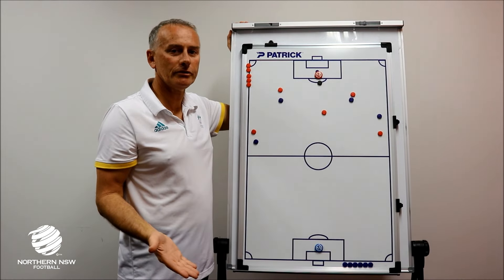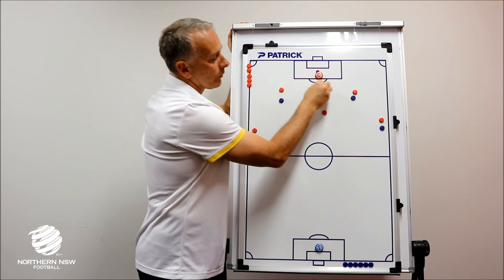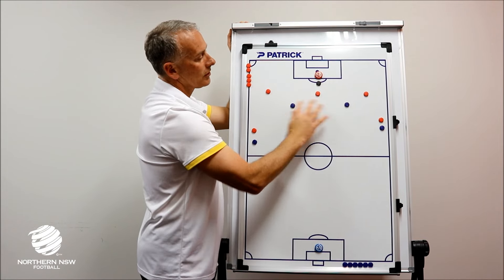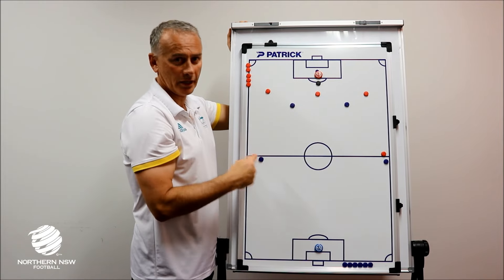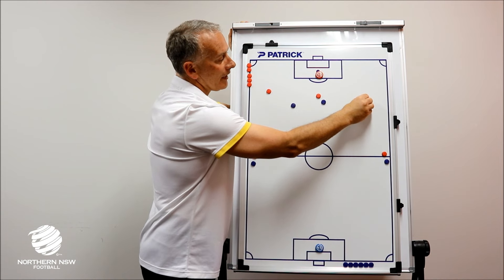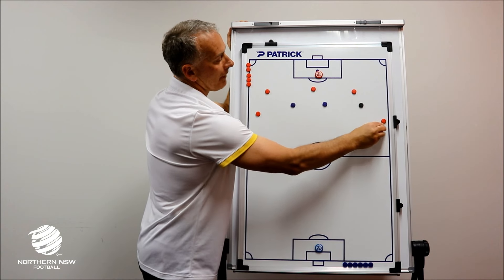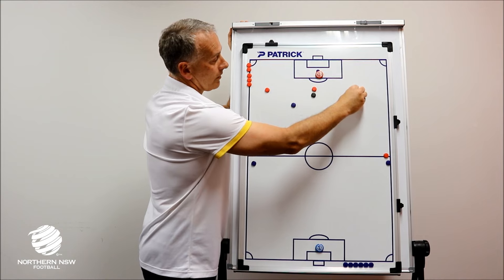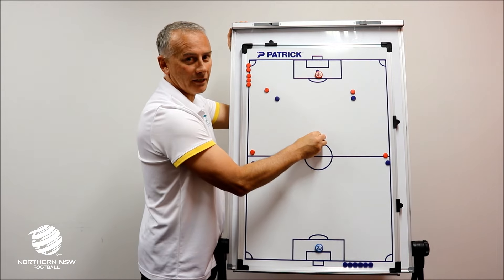Whiteboard Sessions | Playing out from the back